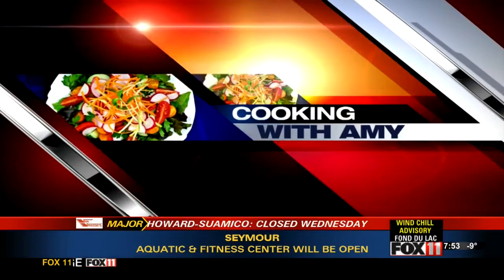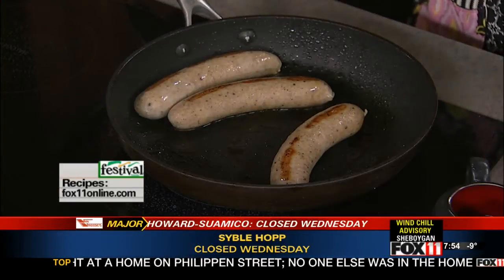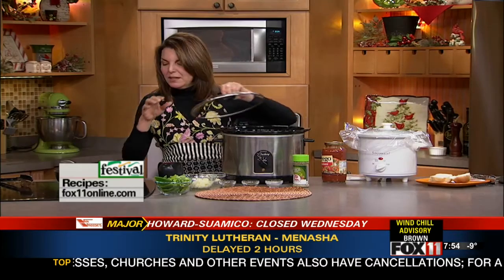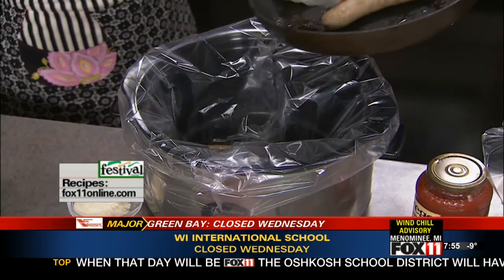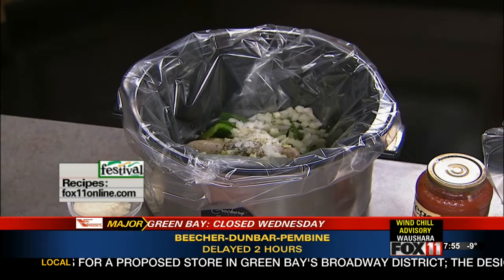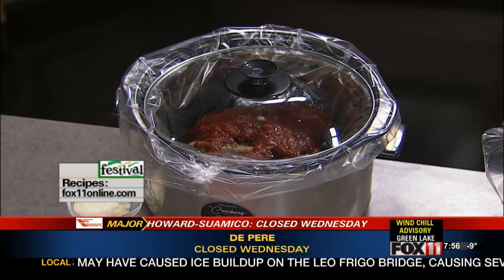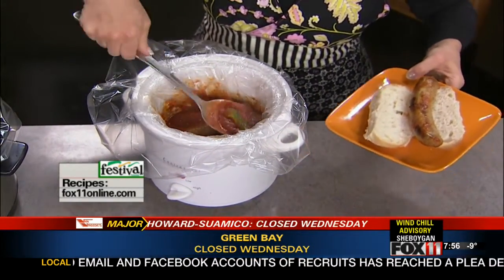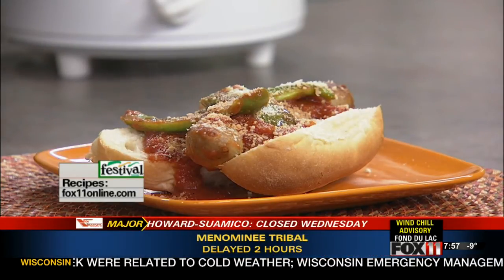Italian Sausage in Slow Cooker